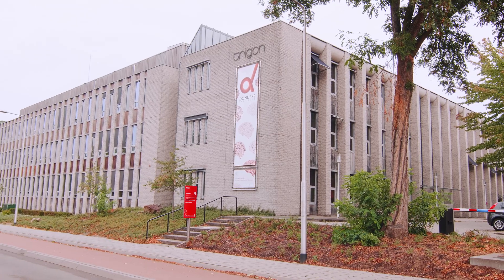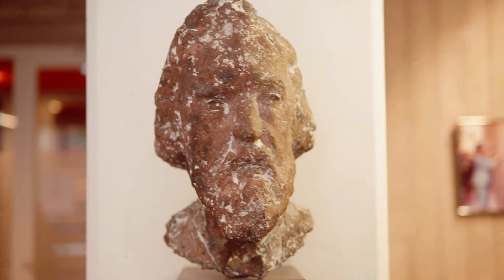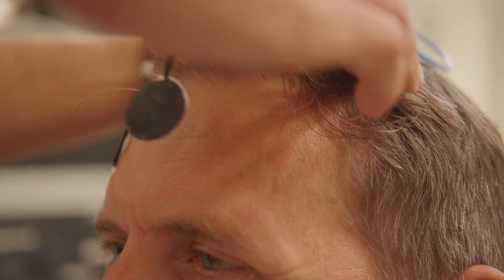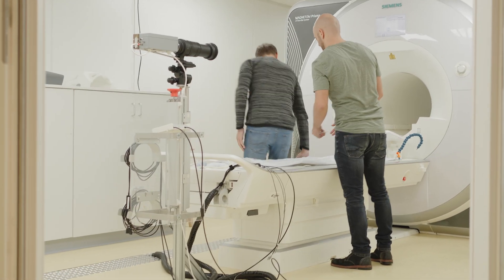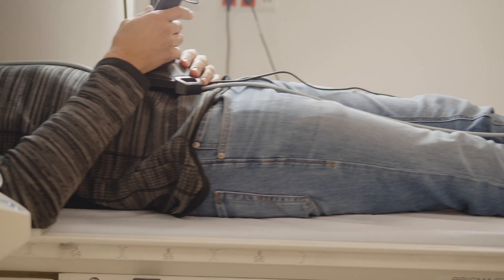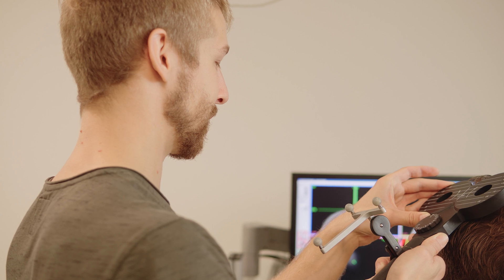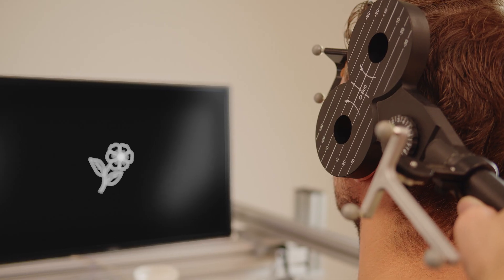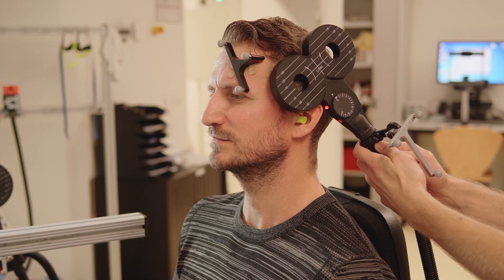Donders Labs: The Brain Stimulation Lab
At the Brain Stimulation Lab of the Donders Institute researchers use techniques such as TMS & TACs. With those techniques the brain can be stimulated with small, directed magnetic impulses. This technique is used to study the mechanisms of the brain.

Instead of just measuring, researchers are able to influence the functioning of the brain this way. For example, subjects are instructed to name images on a screen. If the researchers stimulate the language area of the brain, it becomes more difficult to answer correctly. This 'failure' offers opportunities to study what is happening in the brain at while naming images. The technique is also valuable in testing conclusions from other studies.